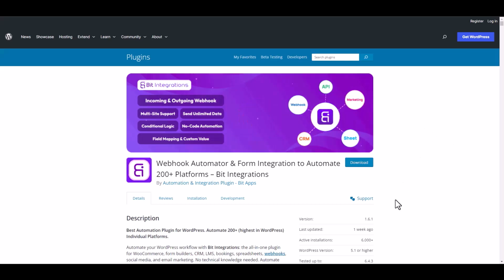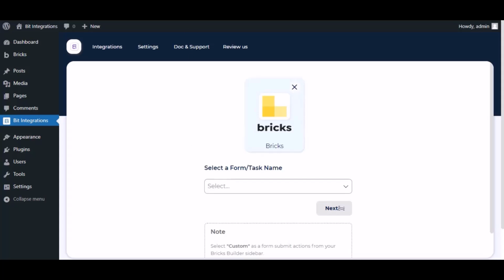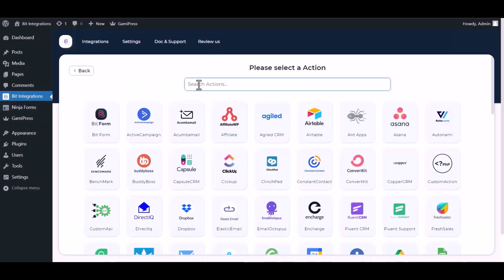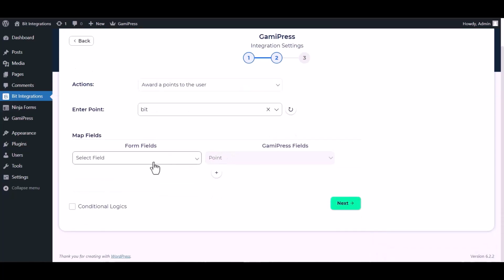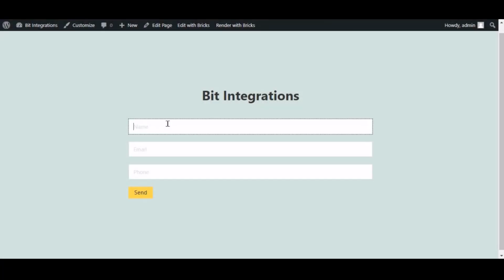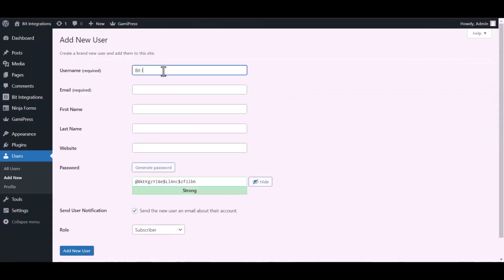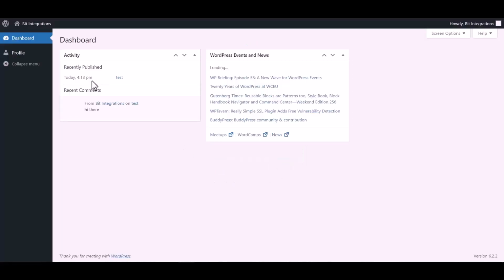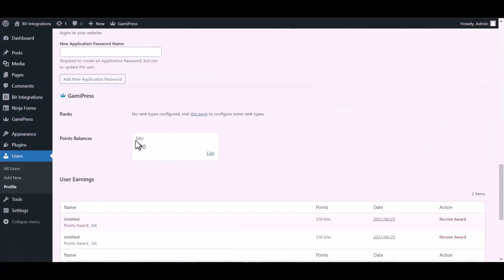Integrating Bricks Form with GamiPress | Step-by-Step Tutorial | Bit Integrations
Discover how to seamlessly integrate Bricks Form with GamiPress using the powerful Bit Integrations WordPress plugin in this informative video. Enhance your website's functionality by connecting your forms with GamiPress and unlock new possibilities for gamification and engagement.

📋 Join us as we demonstrate the step-by-step process of integrating Bricks Form with GamiPress using the Bit Integrations plugin for WordPress.
🔗 Seamlessly connect Bricks Form with GamiPress to optimize your form submissions and leverage gamification to enhance user engagement.

Key highlights of this video:

✅ Learn how to effortlessly integrate Bricks Form with GamiPress using the Bit Integrations plugin, allowing you to capture form data and trigger gamification actions in GamiPress.

🚀 Bit Integrations Free Version: Get started with integrating Bricks Form with GamiPress by downloading the free version of Bit Integrations from the WordPress plugin directory:

💼 Upgrade to Bit Integrations Pro: Unlock advanced features and maximize the potential of your Bricks Form and GamiPress integration. Upgrade to the Pro version of Bit Integrations and take your gamification strategy to the next level:

Integrate Bricks Form with GamiPress effortlessly using Bit Integrations and create an interactive and engaging experience for your website visitors.